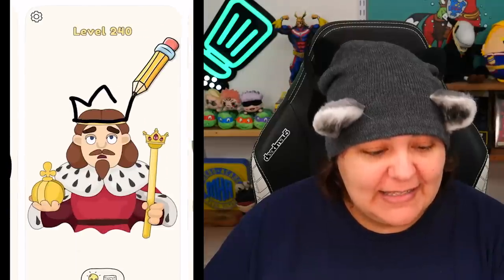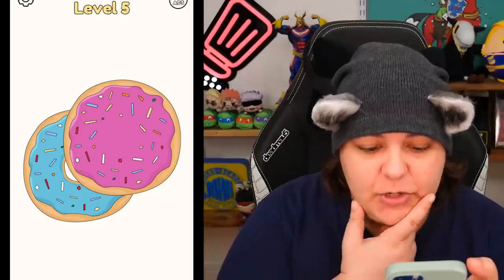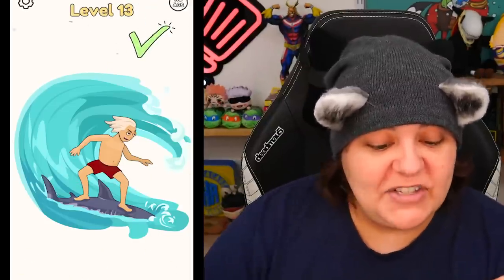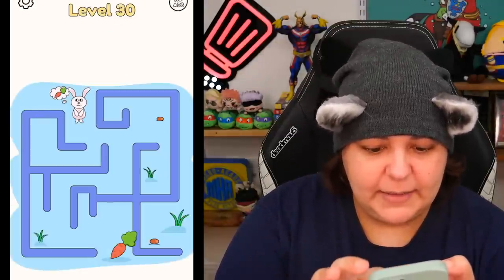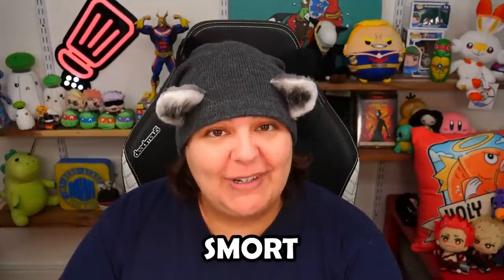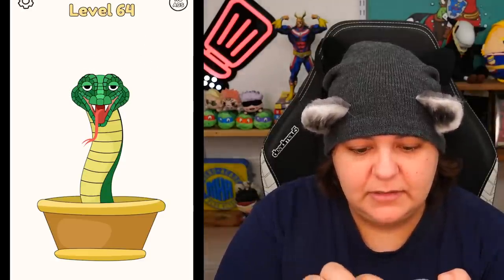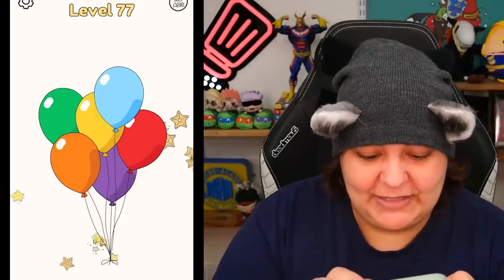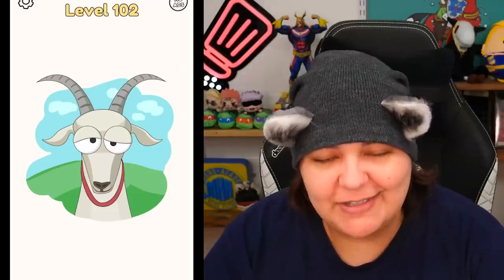I Did 100 Levels Of This Drawing Game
Let’s play draw one part! This is a drawing mobile game where you draw a missing part of an image. Let’s do level 100 levels and see if it’s any good!

Videos Mentioned in This Episode:

Streaming Equipment:
- Brio Webcam
- Ironside Computer
Special Thanks to: